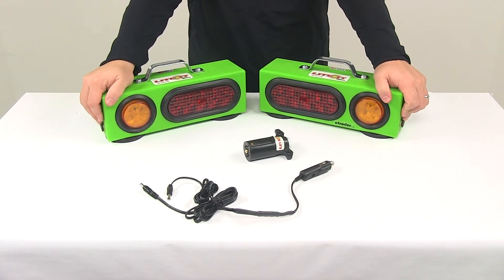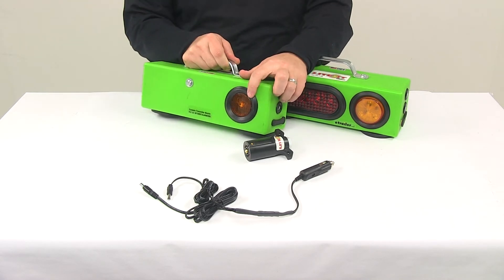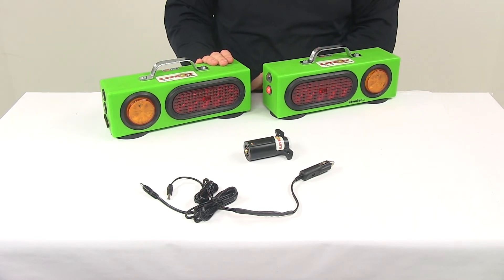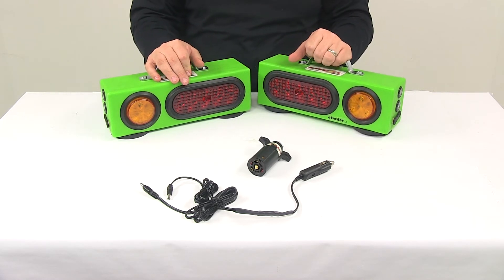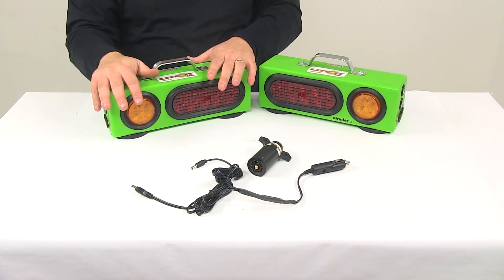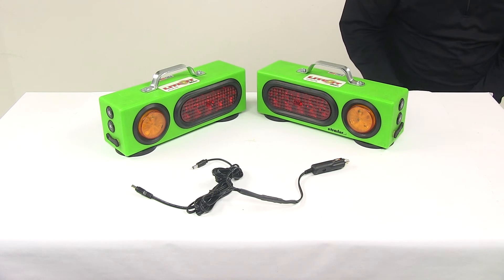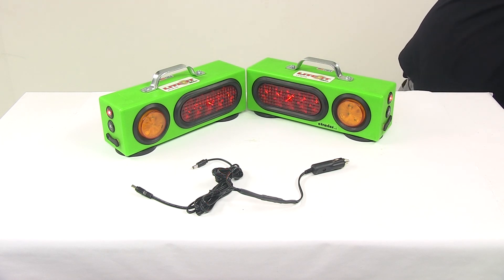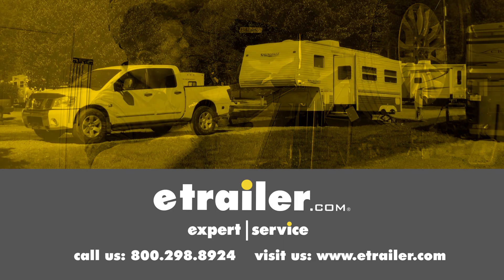etrailer | Complete Breakdown of the Custer Lite-It Wireless LED Agricultural Tow Lights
Today we're going to be taking a look at the Custer Lite-It wireless LED agricultural lights. This system is great for your agricultural equipment. It can be used on other equipment as well, or other applications. It's going to help increase safety as you use or move your equipment on the road. The farm lights use the most recent technology to provide maximum sight distance. The two light boxes can be attached to any steel or metal surface using the included magnets on the bottom.

These are going to feature 120 pounds of pull. The magnets do have a protector, or rubber like coating, so that way they don't damage any of your equipment. Each box is going to feature a full stop and turn signal, tail light, and the appropriate marker functions. You can see, here, that on the side of the box we're going to have this top light, here, that acts as a side marker. We're going to have a marker light, here on the back, our clearance light. It's a really nice design.

Very easy to see. It's a full LED system. The light here, on the bottom, is a charging indicator light, and then below that you're going to have the charging port. That's going to be the same setup on this light, as well, and on this side you have the rocker switches. Now, when setting this up, you want to make sure that your rocker switches are inward, and that the amber lights, right here, are outward. It's also going to feature rear facing amber strobes, so those lights are controlled by the bottom rocker switch, here, and they'll strobe when that is activated. The set is FCC approved and Department of Transportation compliant.

Now, this is a plug-and-go type system, which makes it easy to connect and disconnect. You could also unplug it from one application and in just a few moments you could have it completely set up on another application. The seven-way connector plugs into the seven-way port on your equipment or vehicle. It then sends the appropriate signal to the boxes, and it does it wirelessly, so it's a wireless design, wireless system. Transmission distance is up to 1,000 feet with a clear line of visibility.

The units have been individually serialized to reduce the possibility of crosstalk between other units. Again, it is a full LED system. The unit's going to feature a 10 hour to 30 hour run time, depending on charge and conditions. It's going to come with a charger that plugs into the cigarette outlet or 12-volt accessory outlet in your vehicle. This is a split wire design, so that way you can charge both boxes at the same time. The battery on each unit is specially designed so that it cannot be overcharged, which is a really great feature of the unit. When these aren't being used, go ahead and have them plugged in and charged, and you don't have to worry about that battery becoming overcharged. Now, all the lights, internally these are hard-wired with shrink connectors, so they're going to be protected from the elements. The unit's made in the USA. I'm going to take a measurement of just one box, 'cause they both measure the same. It's got the nice carrying handle on top, too. Makes them easily transportable. It's going to get us a length measurement of about 13 inches. Height measurement, just measuring the box, is going to be about four and a half inches, and then the width measurement, just measuring the box, is about three and three quarters of an inch. Now, what I want to do is I want to go ahead and hook it up to power. I do have an external power source. We need to make sure that our lights are on, which we have a power switch on top, there. We turn the power switch on, and then I'm going to take my connector and I'm going to move it over here, and then we'll send through this appropriate signal, that way you can see what it looks like. This is your tail lights. Now, when your tail lights come on, you can see that the red light illuminates. You're going to have your side marker illuminated, and you're going to have the rear amber light illuminated. Then, when we apply our brakes, I'm just going to do one light at a time. You can see how that increases the light output on that unit. Now, because of my setup, I'm not able to do both brakes at the same time, or simultaneously, but obviously when this is hooked up to a seven-way that's wired correctly, your brakes would come on at the same time. Here's what the turn signal would look like. Let's go ahead and turn off the overhead lights so you can see it a little bit better. Again, you've got t